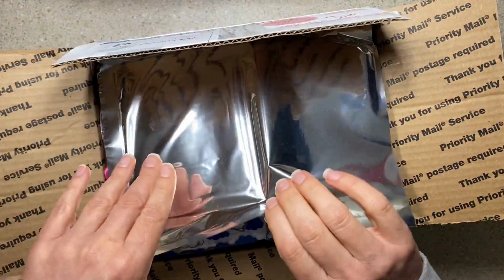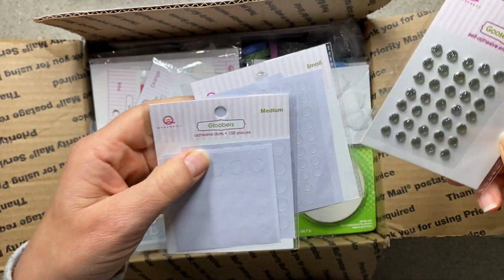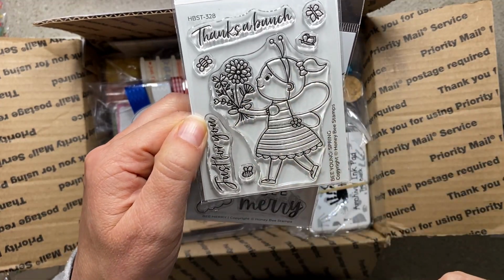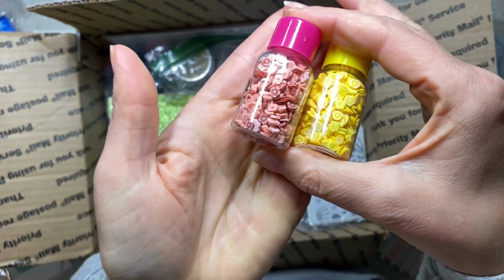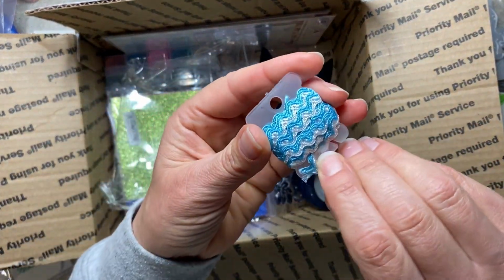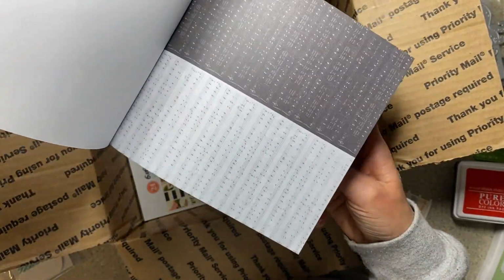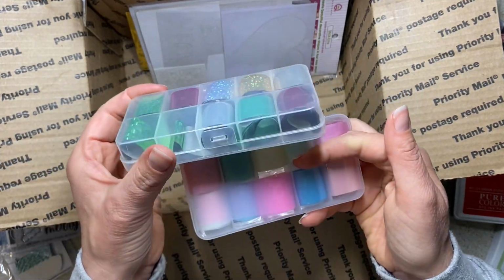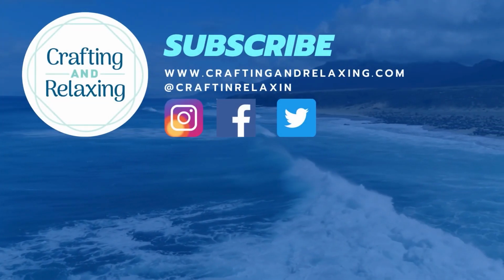Kristie Marcotte's Destash Box - Couldn't Resist!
I bought a destash box from @KristieMarcotte . Check out her Etsy store if you are looking for some crafty goodies! I just couldn't resist buying a grab box from her sale. Did I NEED it??

Kristie's Etsy